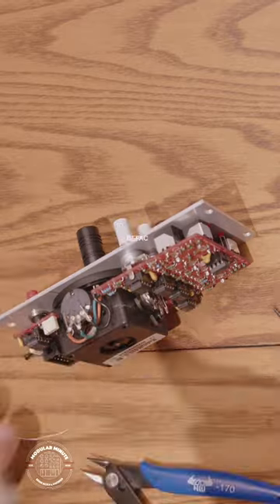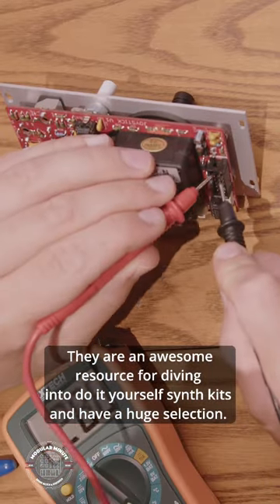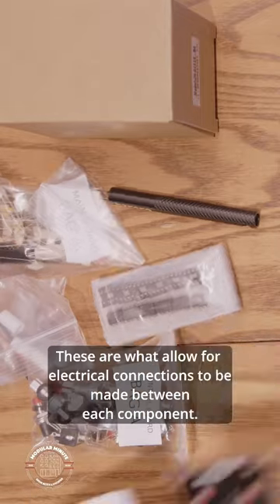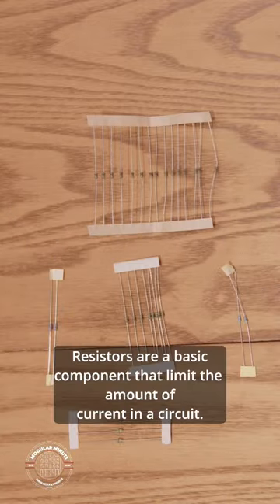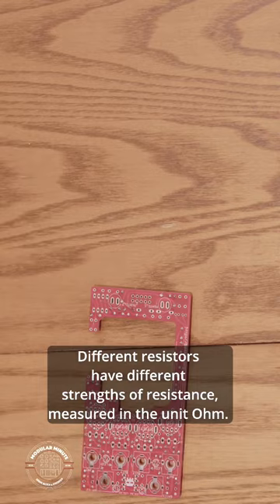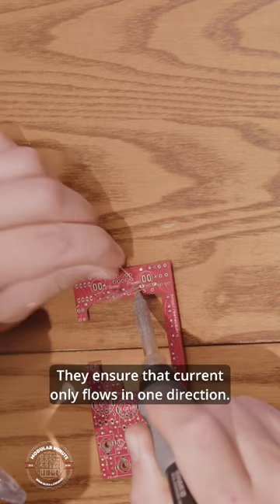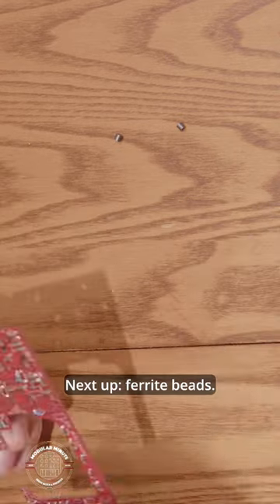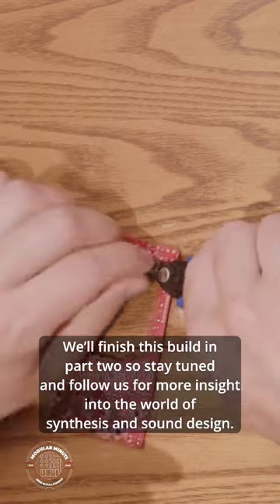The Modular Minute 092: Befaco Joystick Assembly P1